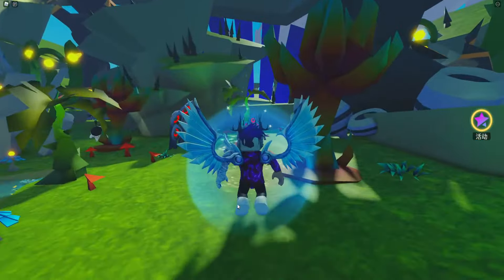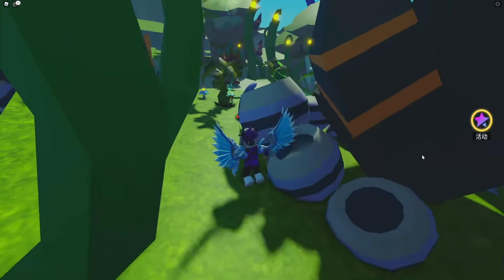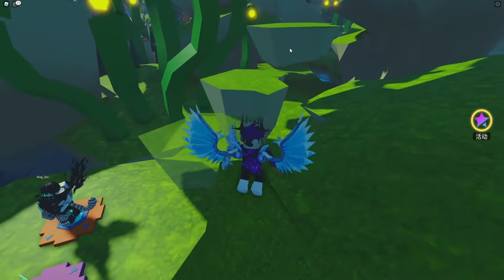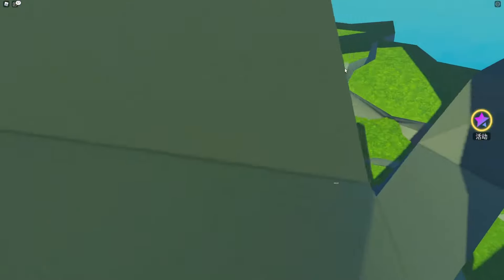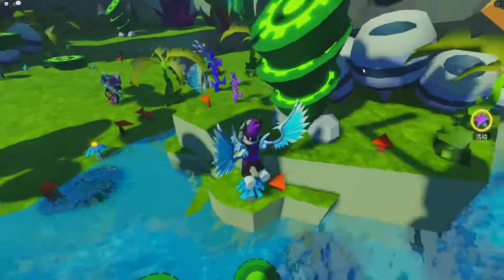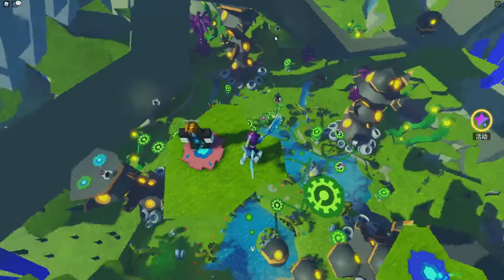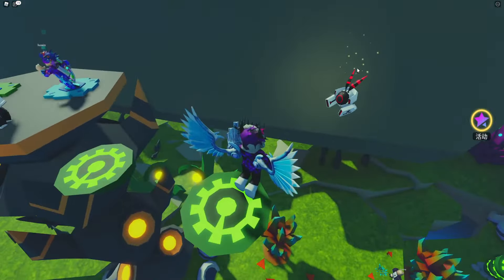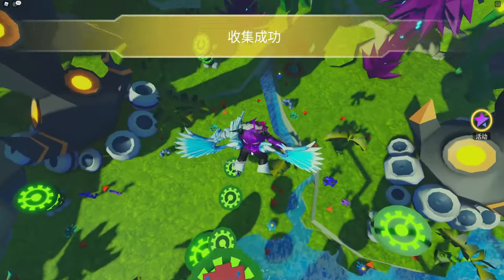ALL *50* ROBOT LOCATIONS In Roblox AOTU EVENT! Roblox Luobu Events 2021!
In this video I will be showing you all 50 robot locations in the roblox aotu event!